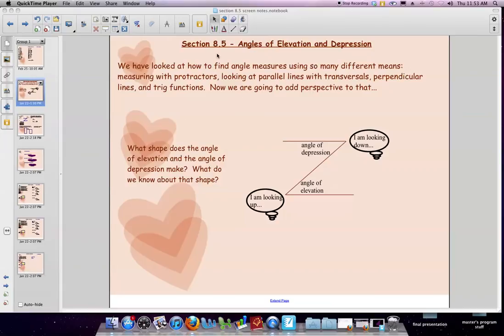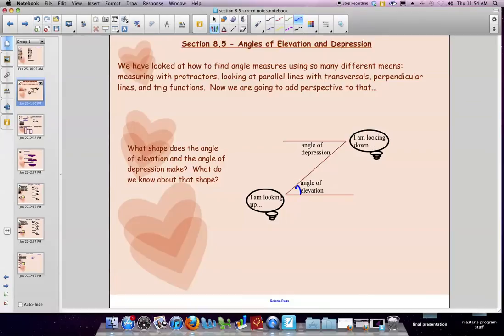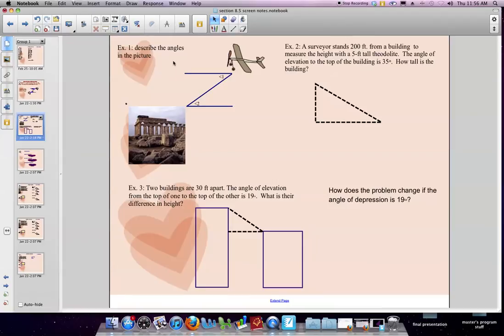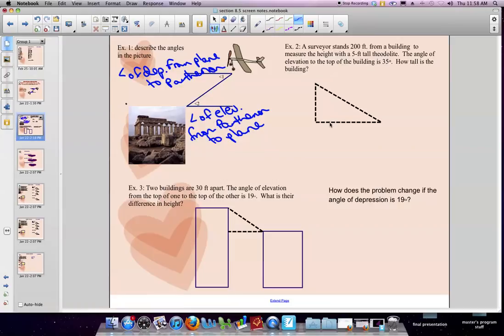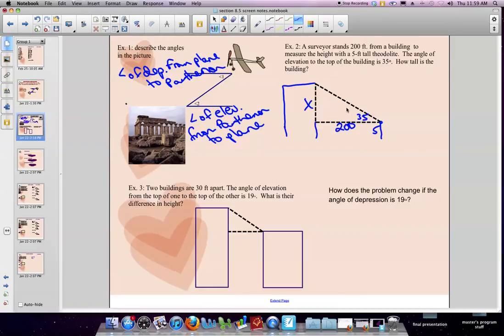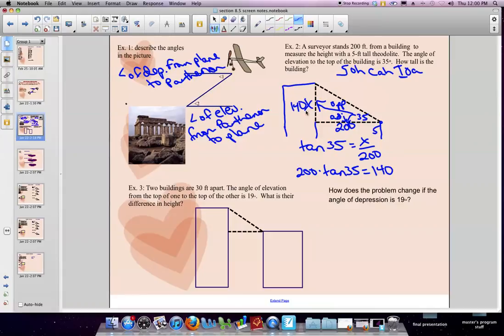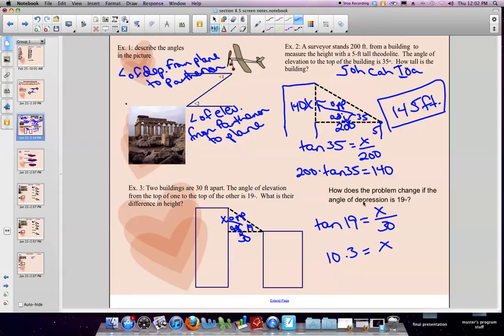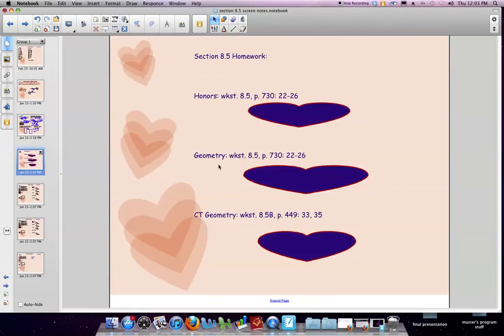Section 8 5 screen notes